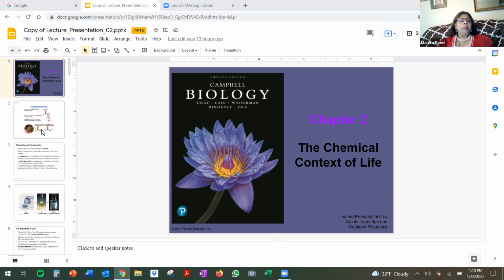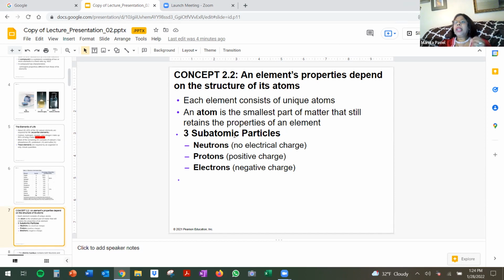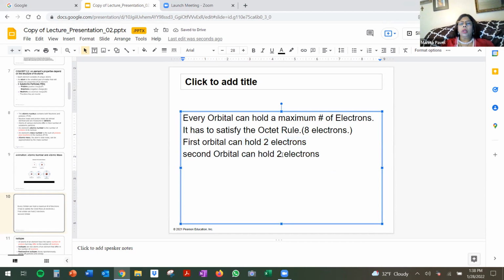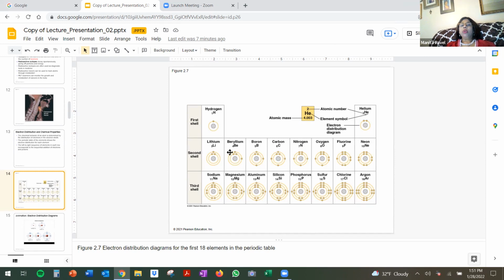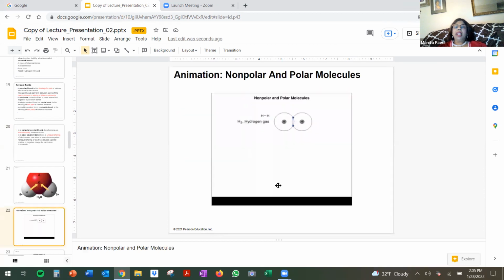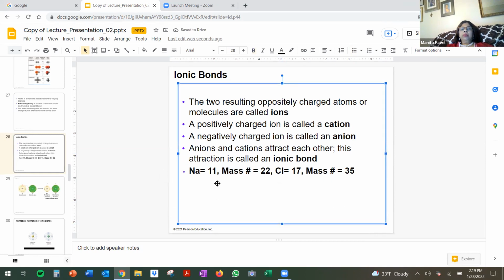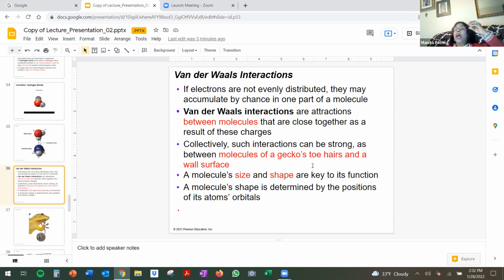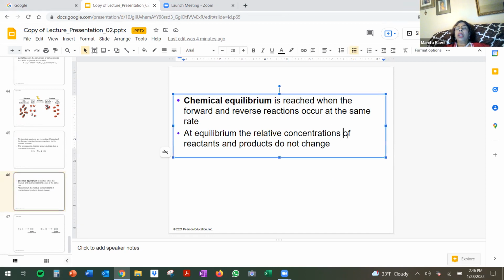Bio 210 Ch 2